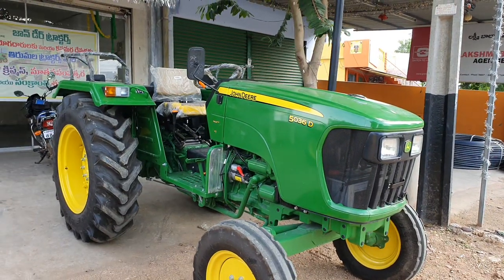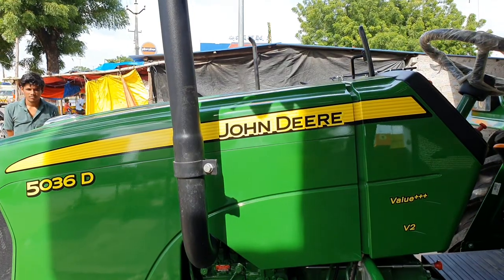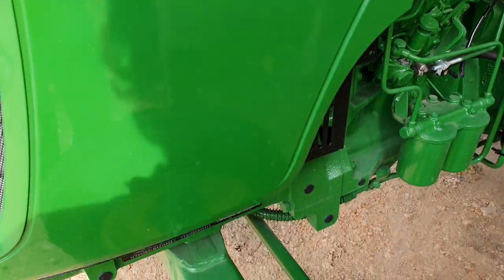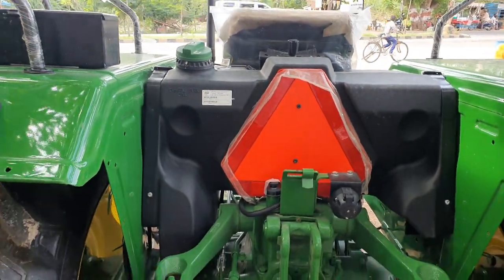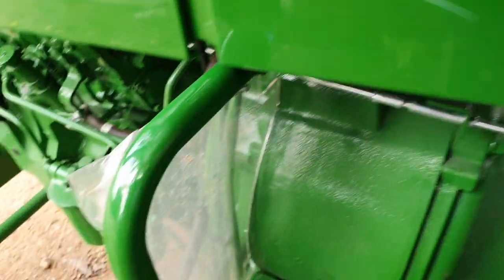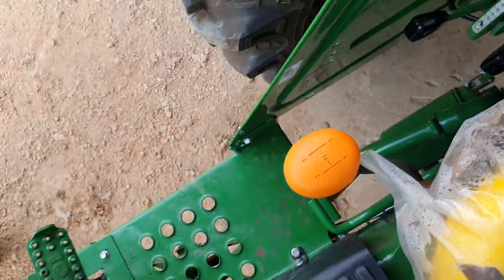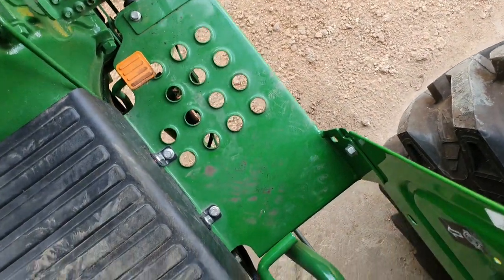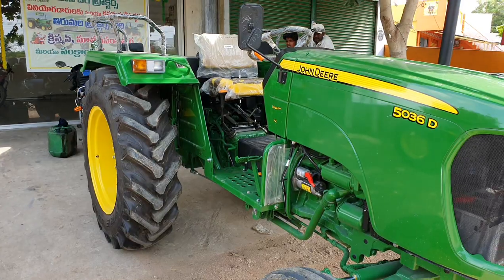JOHN DEERE 5036D Tractor 2021 Review In Telugu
tractor industry
tractor review in telugu